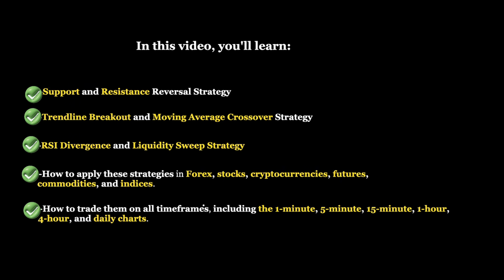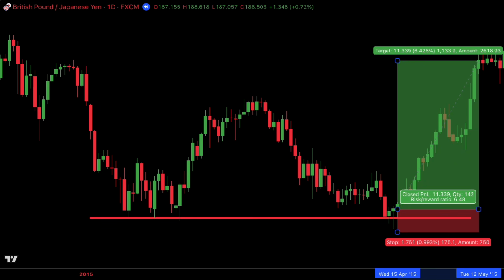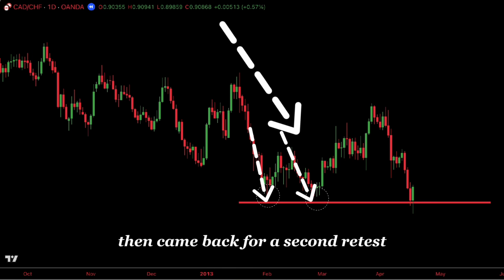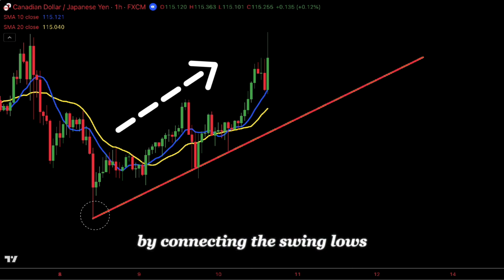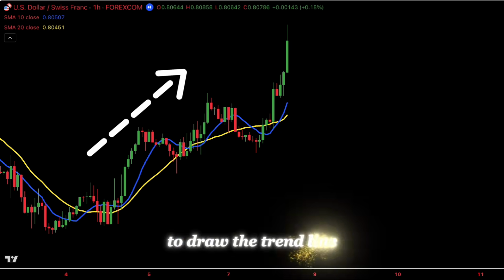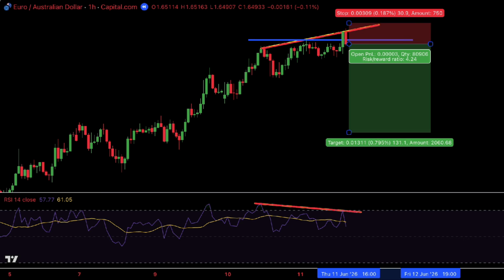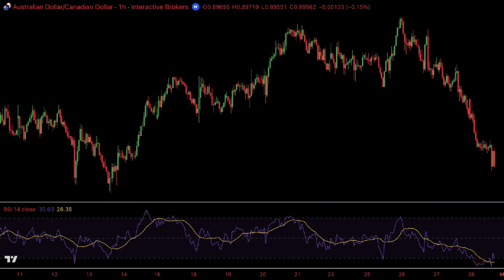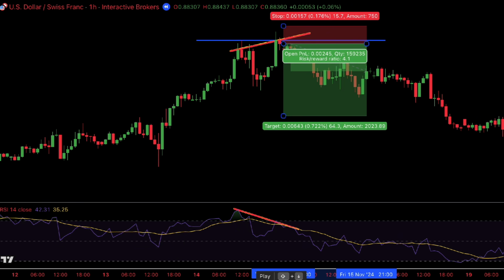3 Reversal Trading Strategies Smart Money Traders Use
Want to master reversal trading and catch market turning points before everyone else? In this video, you'll learn 3 powerful reversal trading strategies that can help you identify high-probability trade setups across Forex, stocks, futures, cryptocurrencies, and commodities.

You'll discover how professional traders combine price action, support and resistance, liquidity sweeps, and trend analysis to spot reversals with greater confidence.

In this video, you'll learn:

✅ Support and Resistance Reversal Strategy
✅ Liquidity Sweep Reversal Strategy
✅ Trendline & Moving Average Reversal Strategy
✅ How to identify high-probability reversal setups
✅ Entry, stop-loss, and take-profit placement
✅ Common reversal trading mistakes to avoid

These reversal trading strategies work on multiple time frames, including the 1-minute, 5-minute, 15-minute, 1-hour, 4-hour, and daily charts, making them suitable for both day traders and swing traders.

Whether you trade Forex, stocks, indices, commodities, futures, or cryptocurrencies, these techniques can help you improve your market timing and trade with more confidence.

Get my bestselling Black Box Trading Method and learn the complete trading system I use to find high-probability setups.